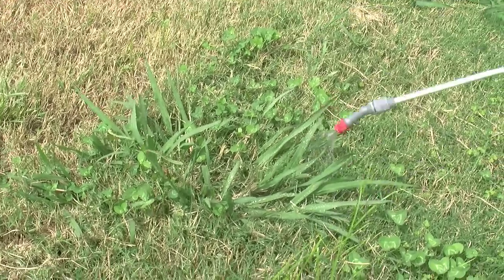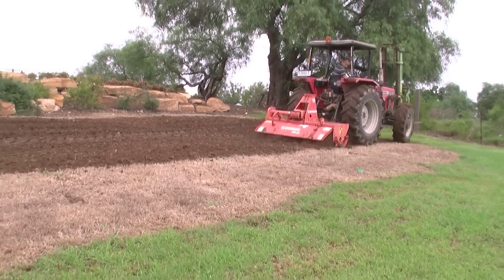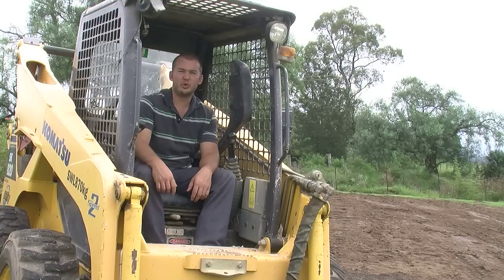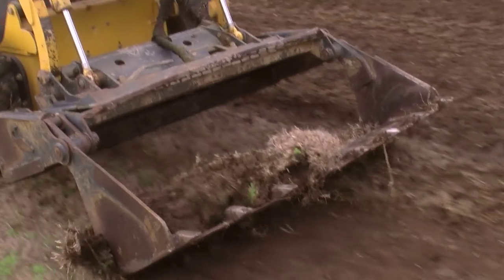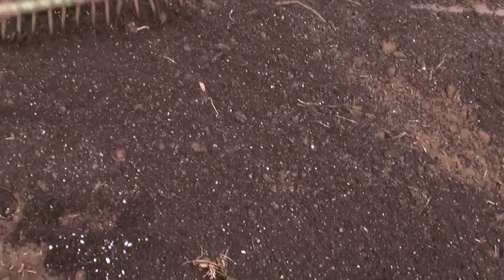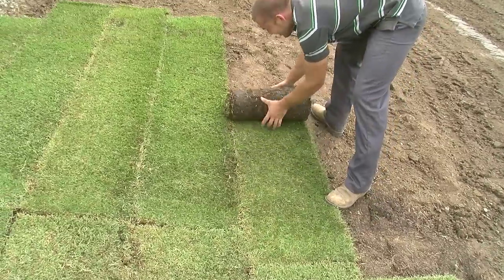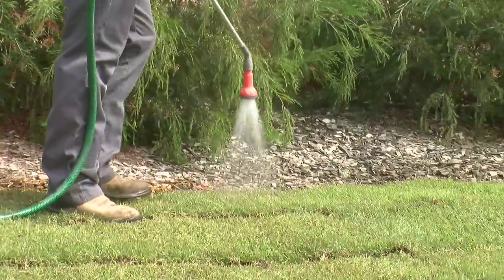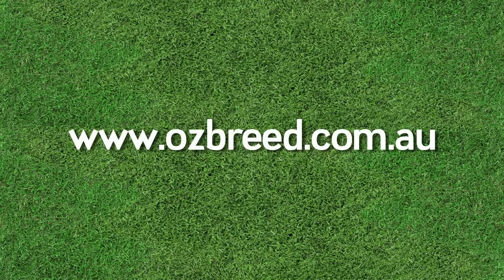How To Lay Turf Properly | Step By Step Instruction Video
Learn how to lay turf properly, Step by Step. Click on the link for more lawn care videos...